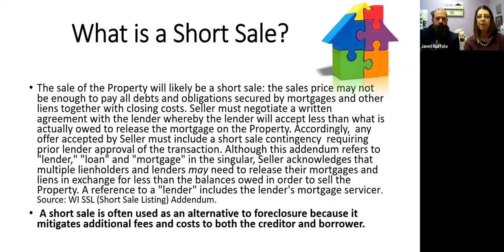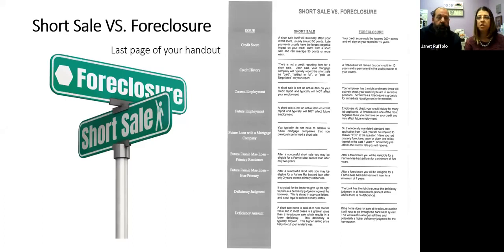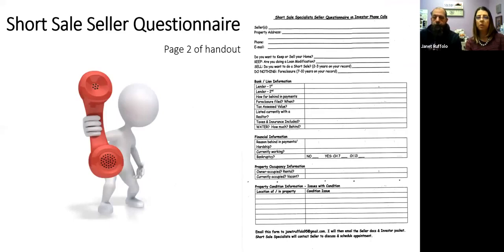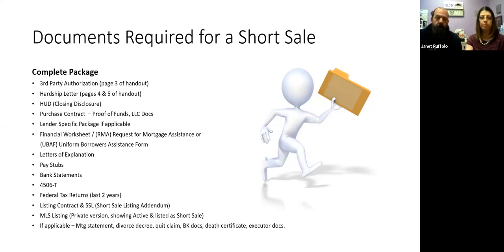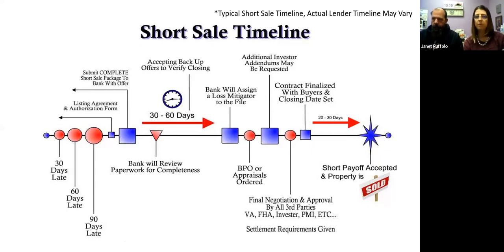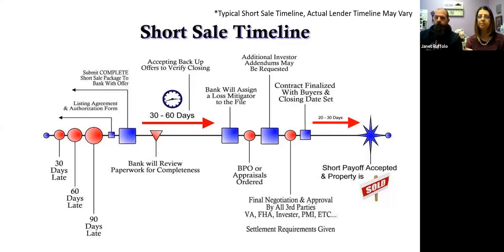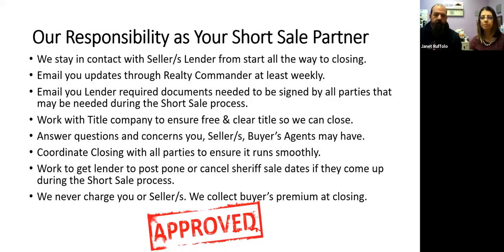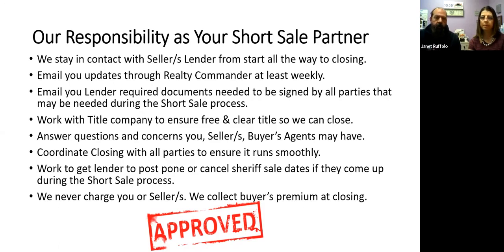Short Sales and Foreclosures: Gabe and Janet Ruffolo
Janet and Gabe explain how a Short Sale is a better option than a Foreclosure. Save yourself a 300 point credit hit by making a short sale instead.